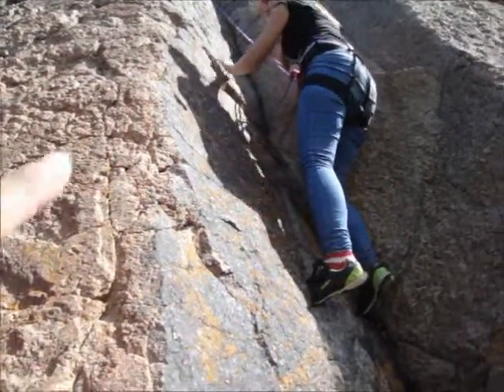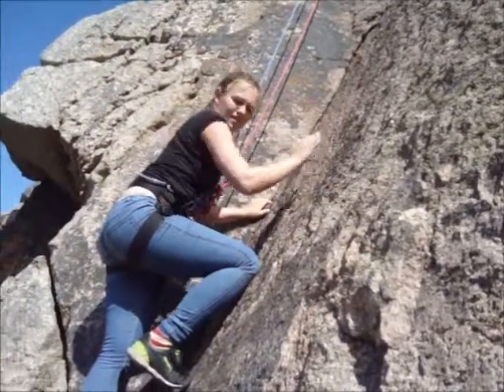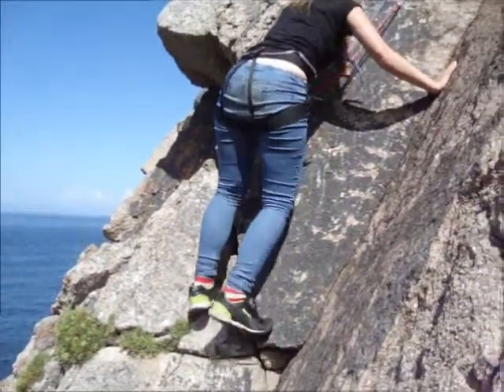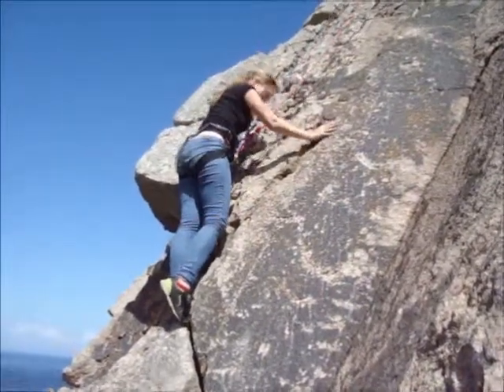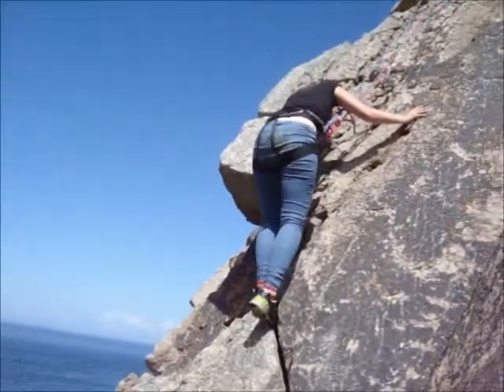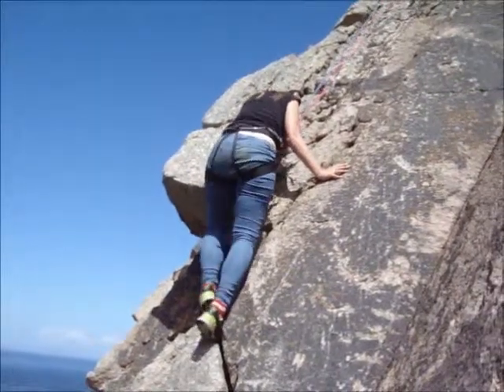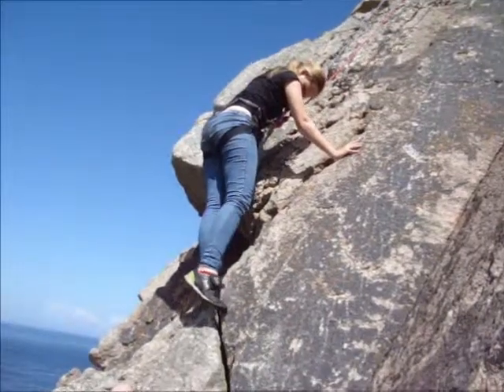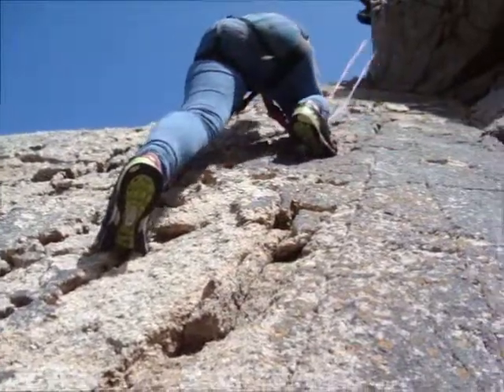Leane Second Climb at Haldrine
I can remember what it was like for me, makes my arms weak.